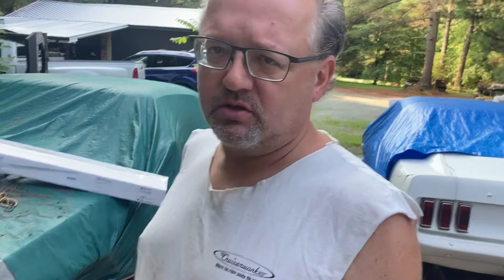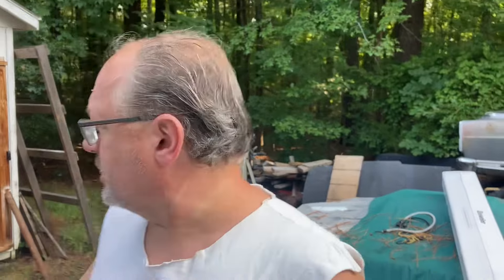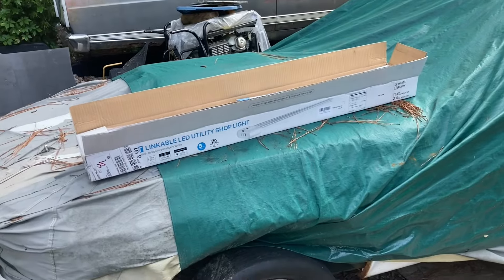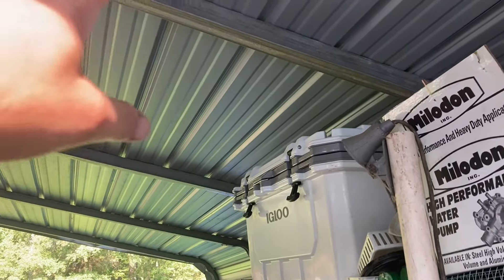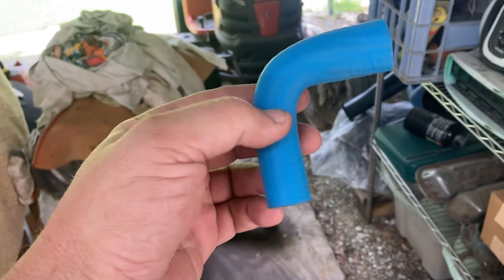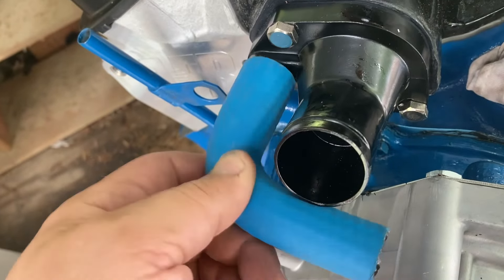Finishing it up for installation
Gotta get the motor ready to put in the car.